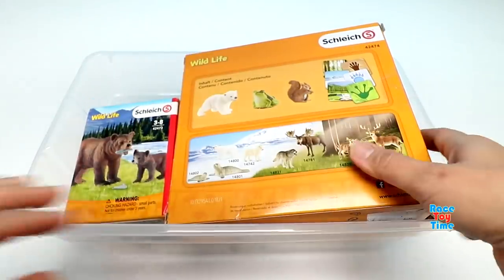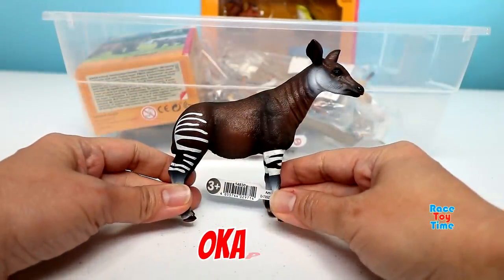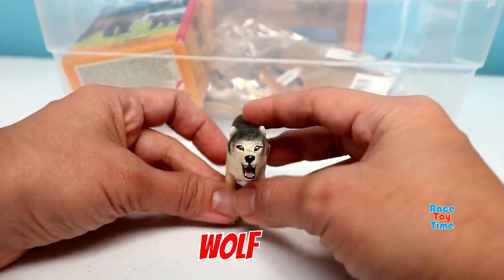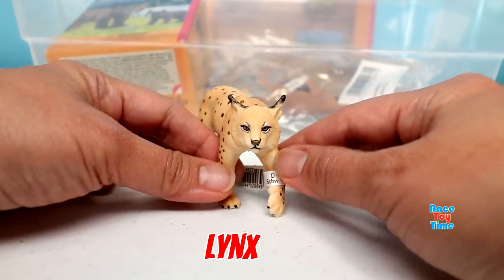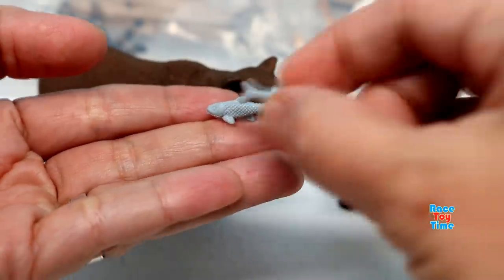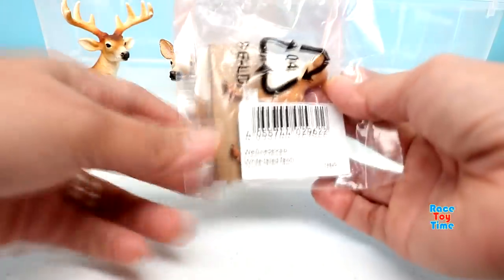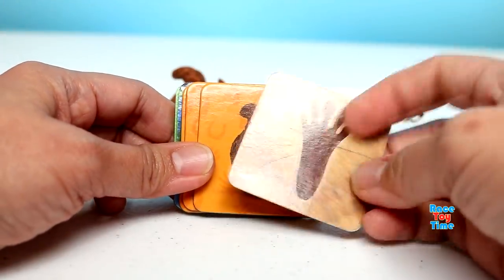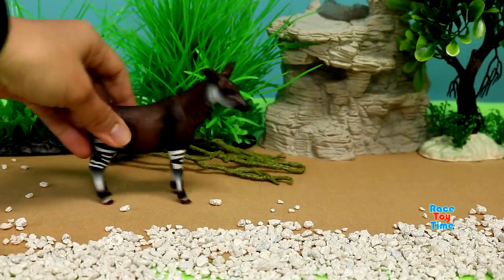New Schleich Wildlife Toy Animals Figures 2019 - Fun Toys For Kids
Hi! RaceToyTime here today we are going to show the new 2019 Schleich Wildlife Animal figures. This is  a fun and educational video where children can learn some animal names.